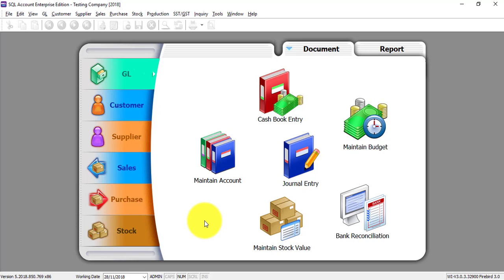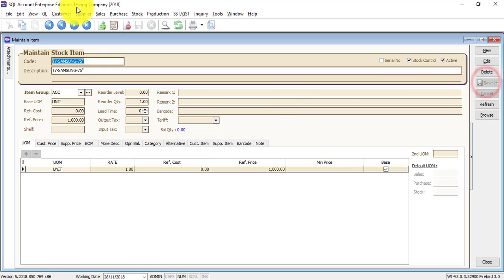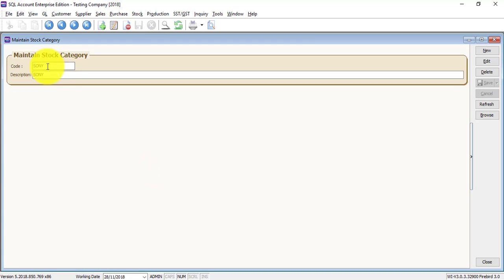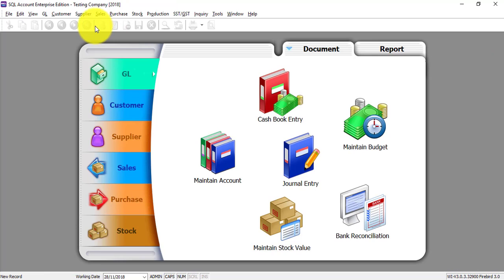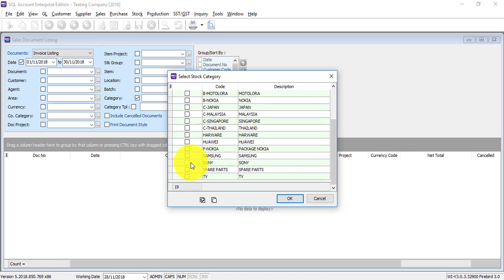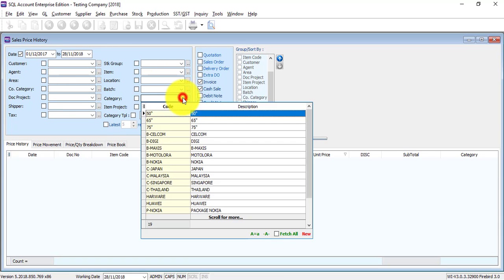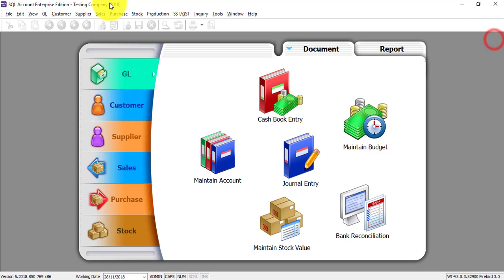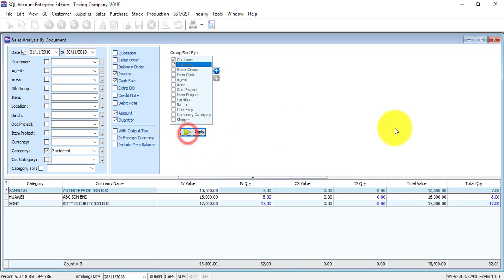SQL Accounting Software Tutorial 60 Stock Category Module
In this SQL Accounting Software Tutorial, Bryan Cheong will explain how to make use of Stock Category Module for report viewing or analysis purpose, which extremely useful for business with stock control.